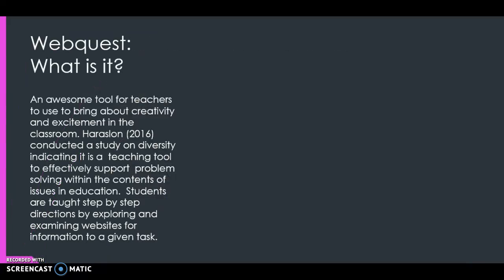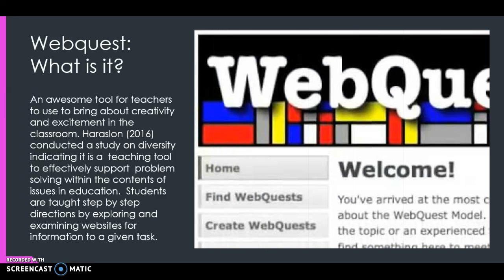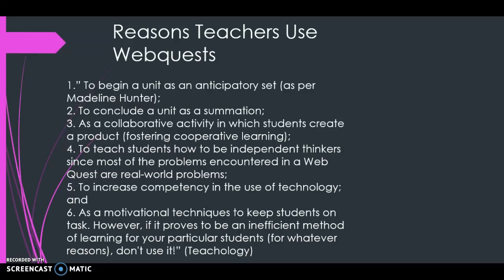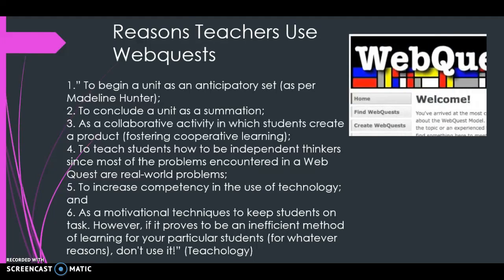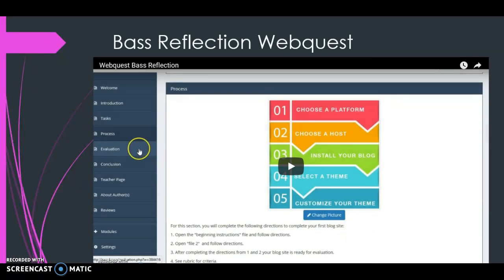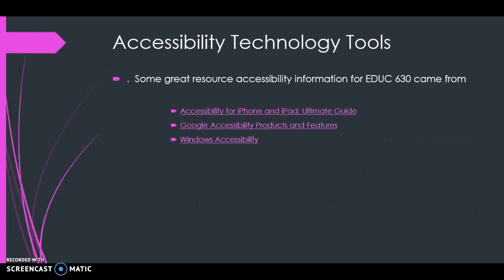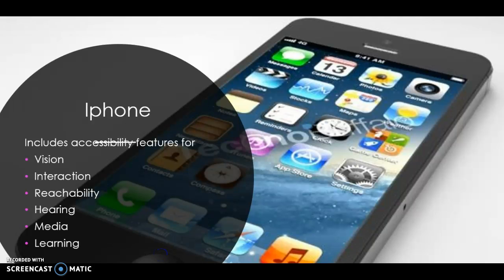EDUC 630_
EDUC 630 Reflective Digital Presentation